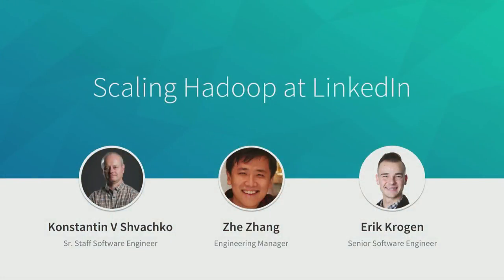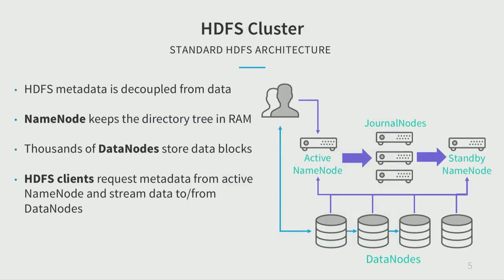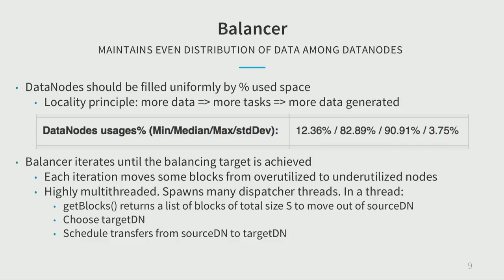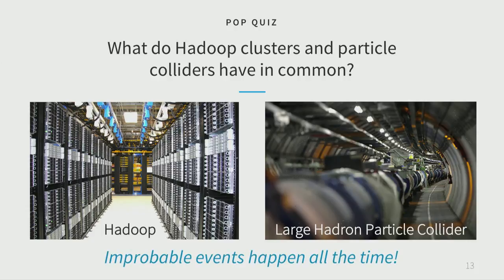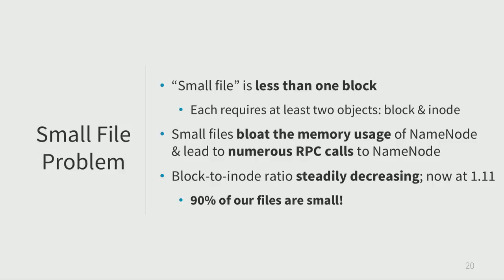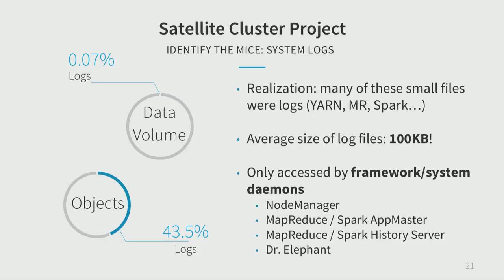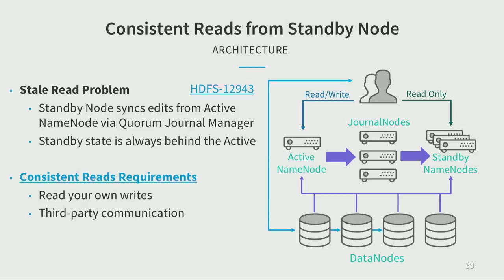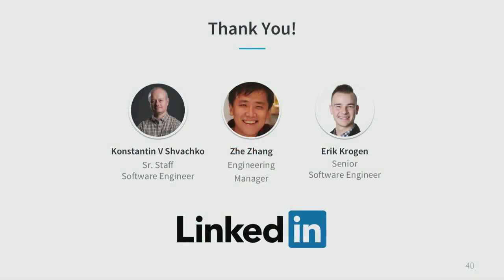Scaling Hadoop at LinkedIn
LinkedIn leverages the Apache Hadoop ecosystem for its big data analytics. Steady growth of the member base at LinkedIn along with their social activities results in exponential growth of the analytics infrastructure. Innovations in analytics tooling lead to heavier workloads on the clusters, which generate more data, which in turn encourage innovations in tooling and more workloads. Thus, the infrastructure remains under constant growth pressure. Heterogeneous environments embodied via a variety of hardware and diverse workloads make the task even more challenging.

This talk will tell the story of how we doubled our Hadoop infrastructure twice in the past two years.
• We will outline our main use cases and historical rates of cluster growth in multiple dimensions.
• We will focus on optimizations, configuration improvements, performance monitoring and architectural decisions we undertook to allow the infrastructure to keep pace with business needs.
• The topics include improvements in HDFS NameNode performance, and fine tuning of block report processing, the block balancer, and the namespace checkpointer.
• We will reveal a study on the optimal storage device for HDFS persistent journals (SATA vs. SAS vs. SSD vs. RAID).
• We will also describe Satellite Cluster project which allowed us to double the objects stored on one logical cluster by splitting an HDFS cluster into two partitions without the use of federation and practically no code changes.
• Finally, we will take a peek at our future goals, requirements, and growth perspectives.

Speakers
Konstantin Shvachko, Sr Staff Software Engineer, LinkedIn
Erik Krogen, Senior Software Engineer, LinkedIn